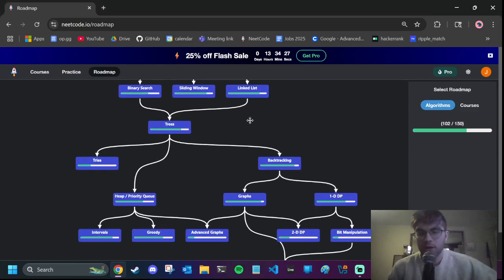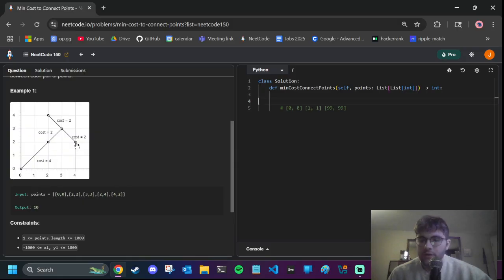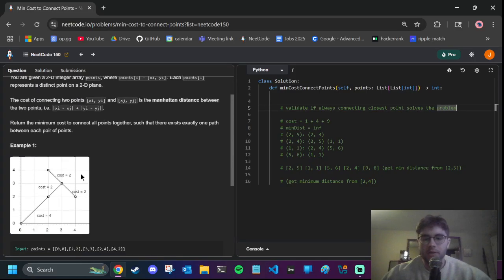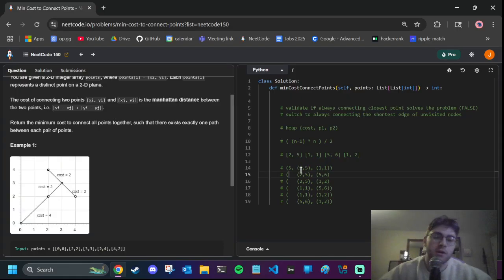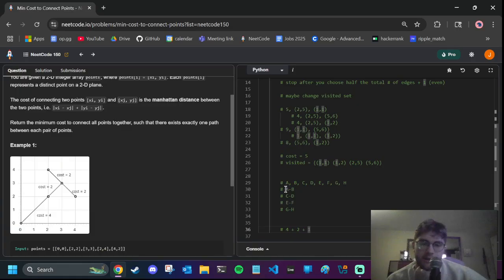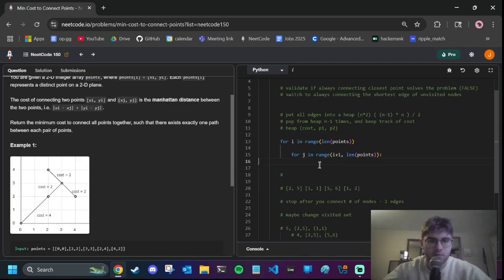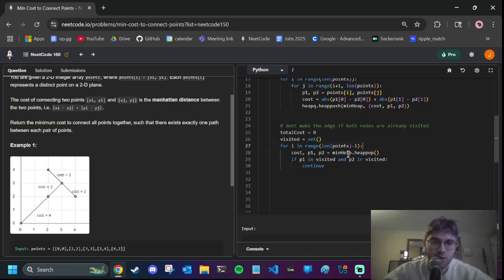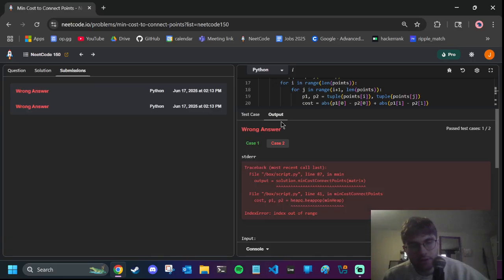Daily Coding (#91) - Min Cost to Connect All Points